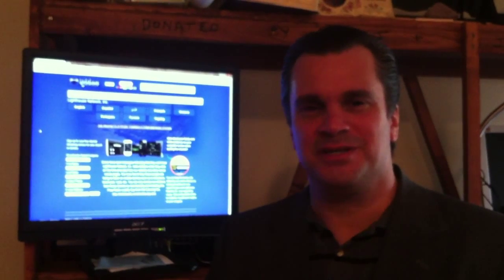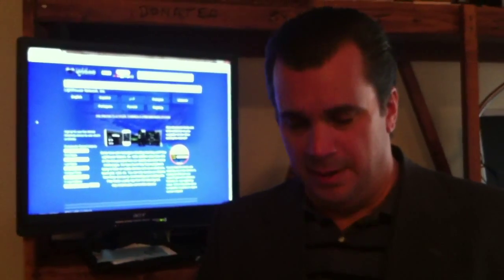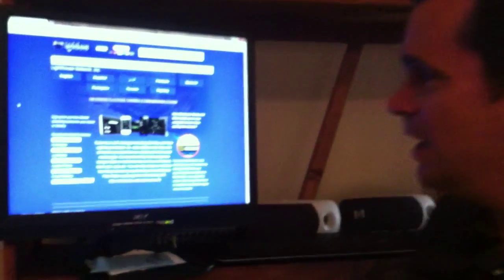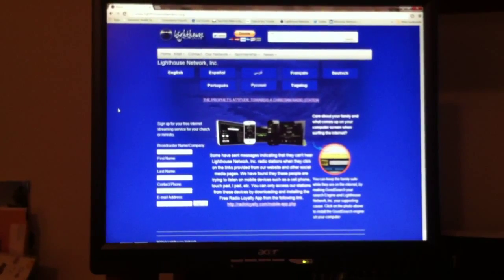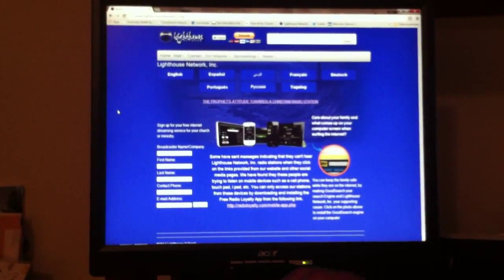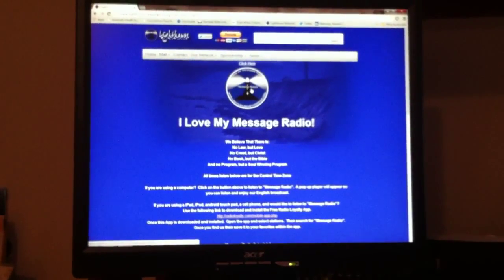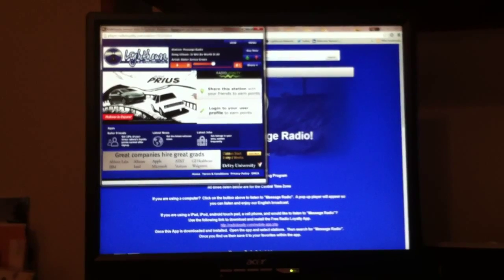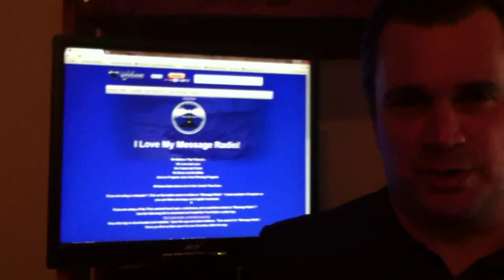Listen To Message Radio from Computer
New version on how you can listen to any "Lighthouse Network Radio Station" on your computer from our website.